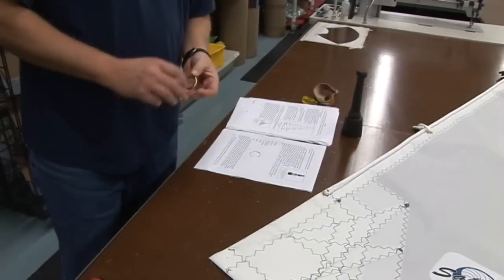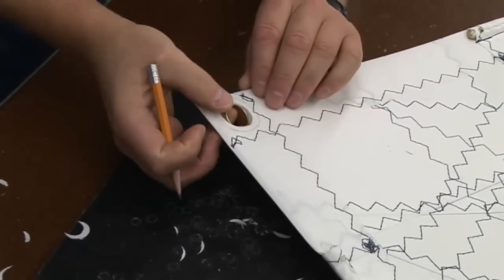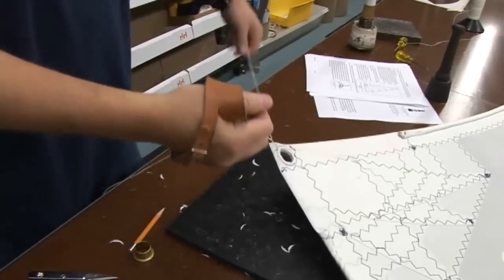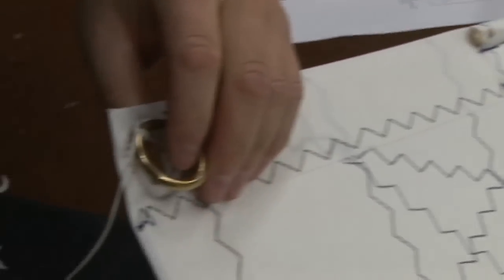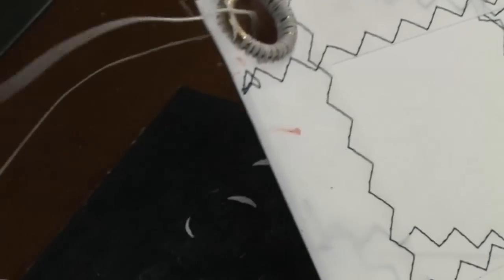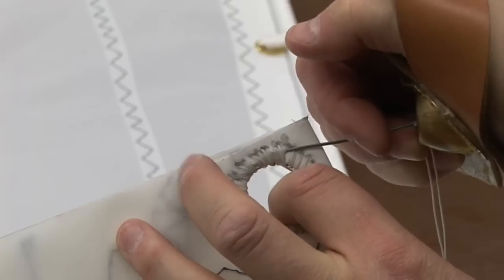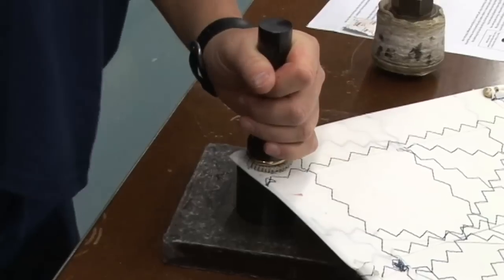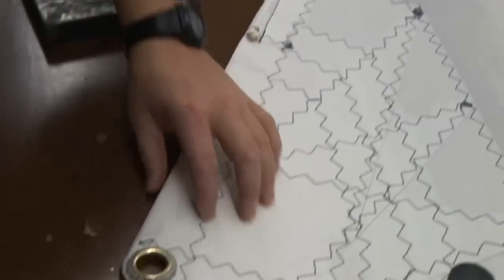Sewn Ring and Eyelet - Building a Mainsail - Part 12